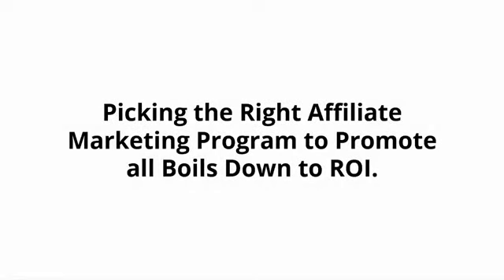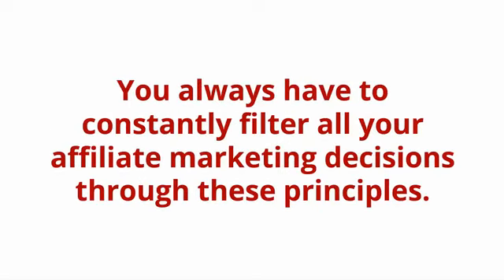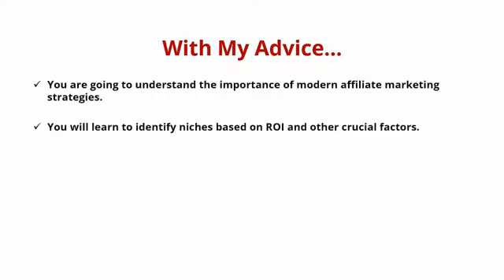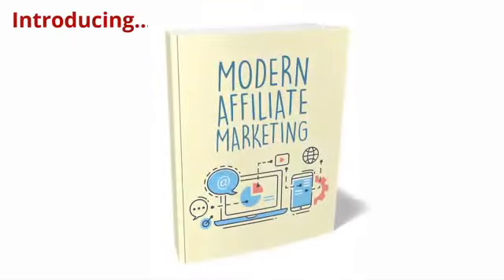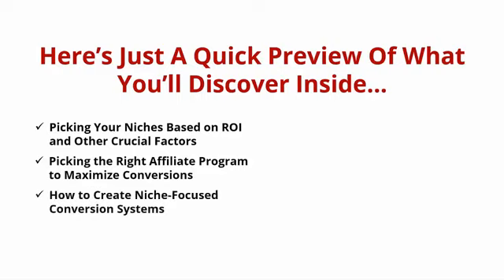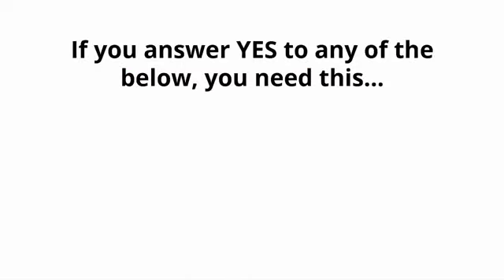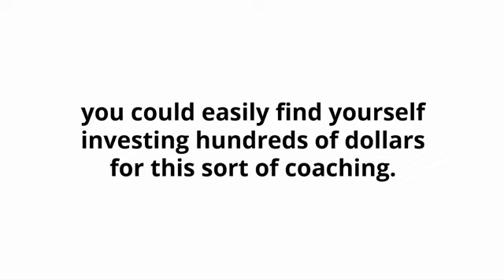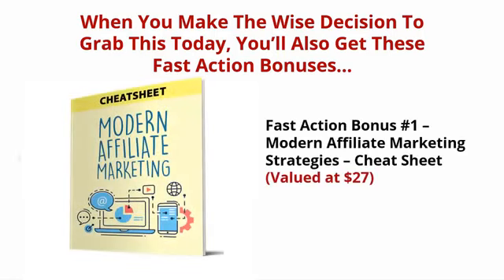Modern Affiliate Marketing FE Sales Video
"Unlock the potential of modern affiliate marketing with our expert guidance. Discover the key to affiliate marketing success, which lies in focusing on Return on Investment (ROI). Learn the strategies that have evolved in this dynamic field and how to maximize your income while minimizing effort. Don't build your business around an affiliate program; instead, follow a more effective path to success. If you're serious about making money in affiliate marketing, it's time to get started with the right knowledge and approach."